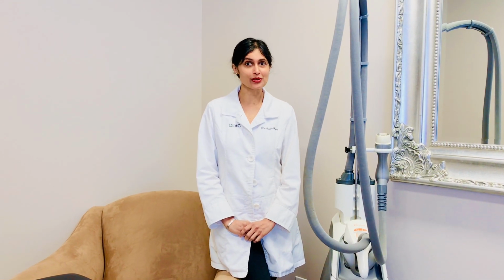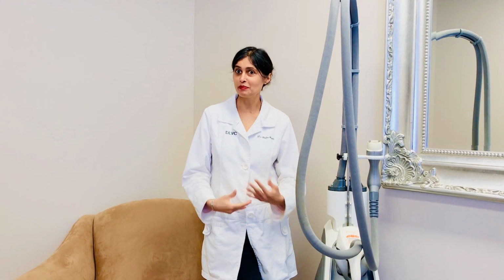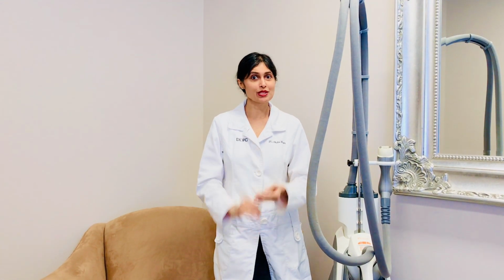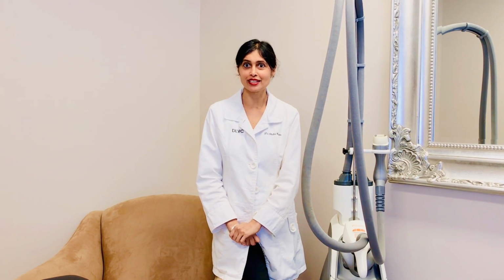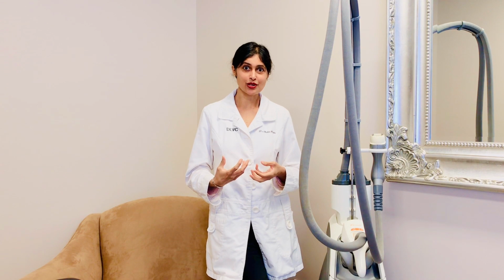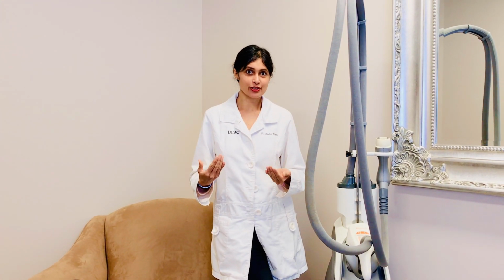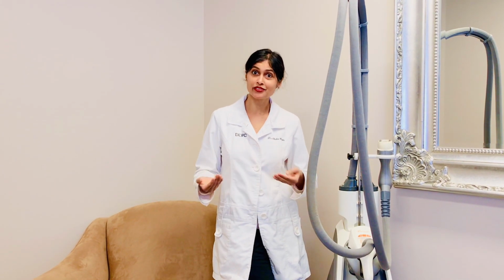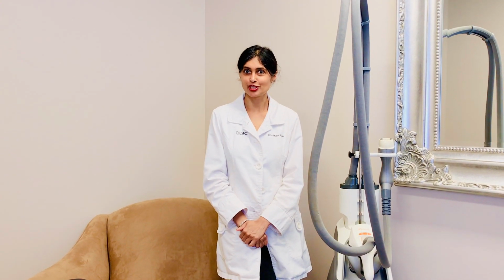Cellulite Treatment Options with Dr. Shalini Gupta at the Dermatology, Laser & Vein center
Cellulite is a problem that can affect just about anyone and is very prevalent and unsightly.  We have procedures that can help deal with cellulite, minimize it and help you maintain it.  Some of the treatments include ThermiRF, Vasersmooth, Velashape, Exilis Ultra Plus and fillers with undermining, such as Bellafill and Sculptra.  The battle against cellulite can be won and maintained.  Watch Dr. Shalini Gupta of the Dermatology, Laser & Vein Center explain these various options for your cellulite.

9505 Montgomery Road, Suite 201